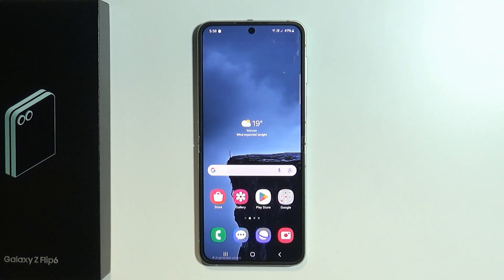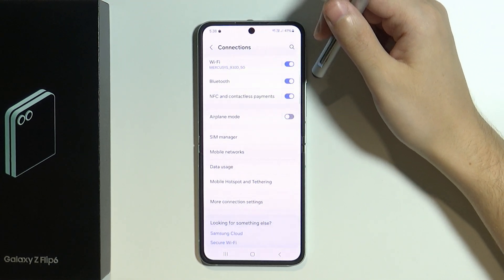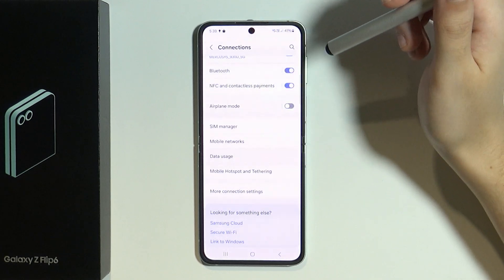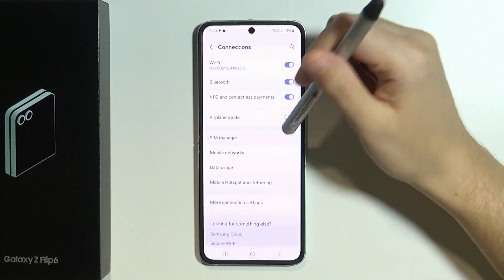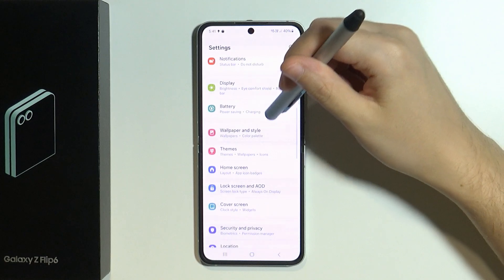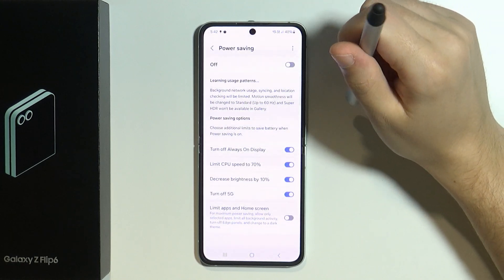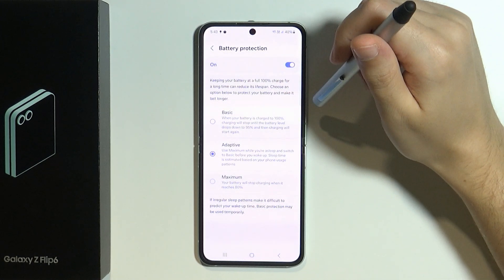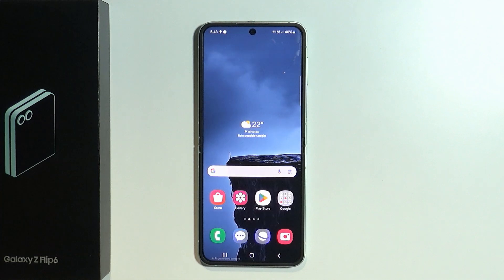Samsung Galaxy Z Flip 6: How to Improve Battery Life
Maximize the battery life of your Samsung Galaxy Z Flip 6 with these practical tips. Learn how to manage power settings, reduce background activity, and use battery-saving modes to ensure your device lasts longer throughout the day.

Samsung Galaxy Z Flip 6 battery optimization
How to save battery on Galaxy Z Flip 6
Extend battery life on Galaxy Z Flip 6
Battery-saving tips for Samsung Z Flip 6
Improve battery performance on Galaxy Z Flip 6